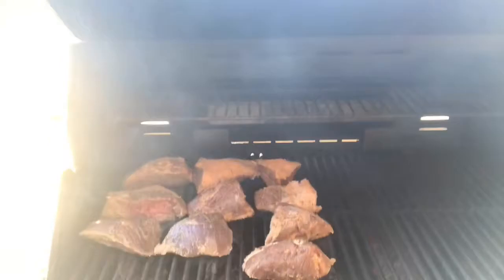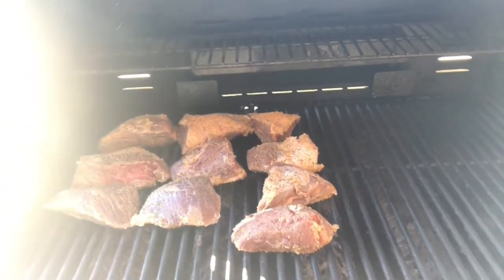V74. Consulting, shotgun a beer, awful outfit, meet chad, what is FR8GUY doing?